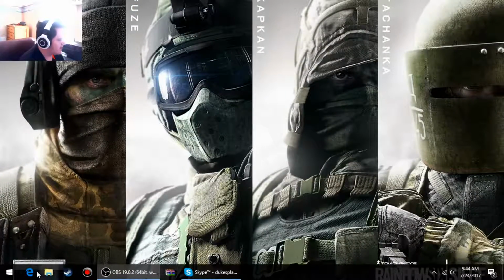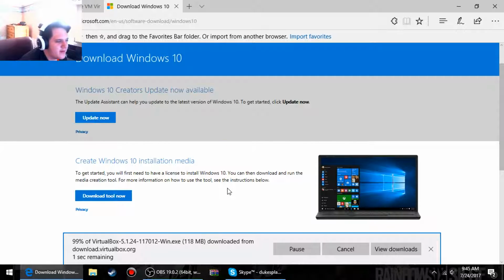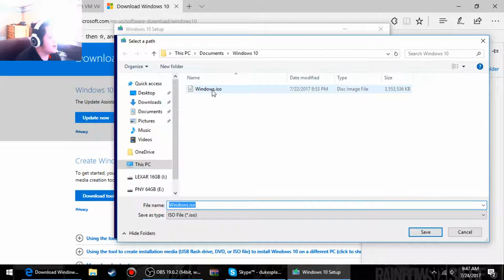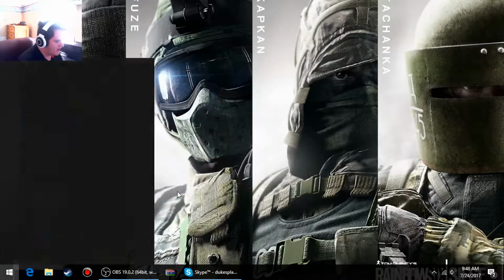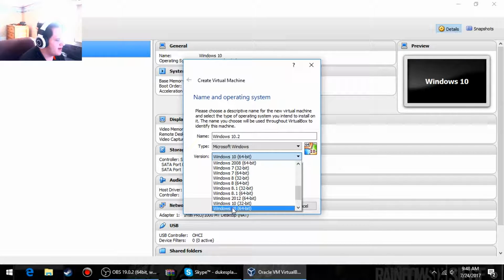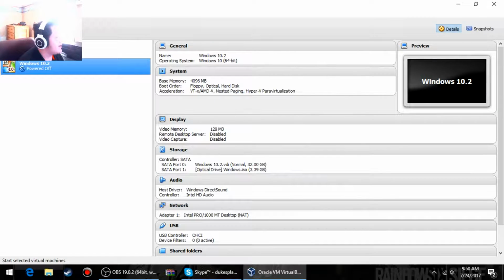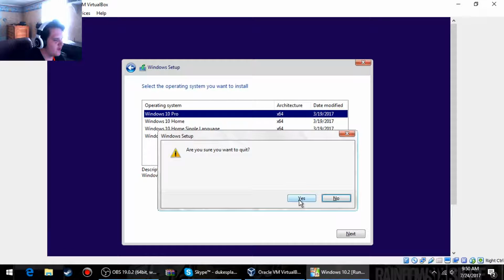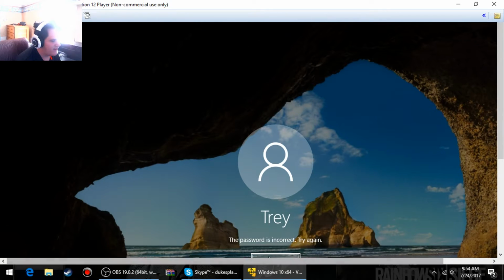First Edited Video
Hey guys, Trey here. I got a intro made for me and I just took my most recent video from my channel so hopefully the editing is good.